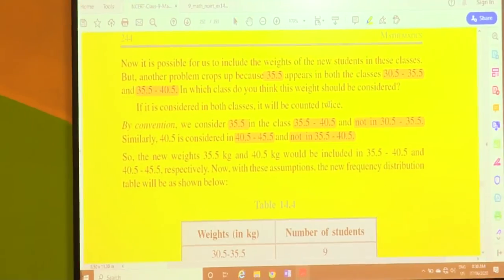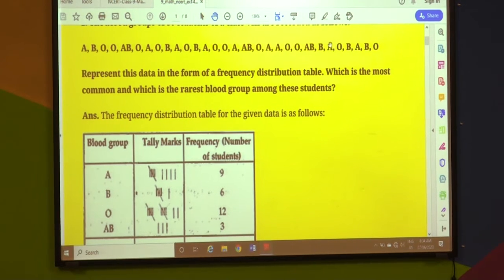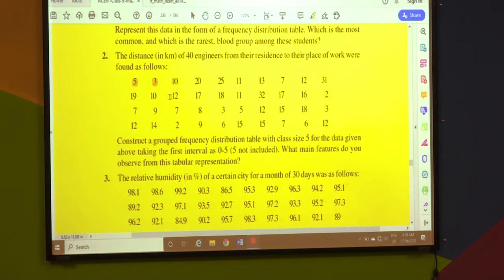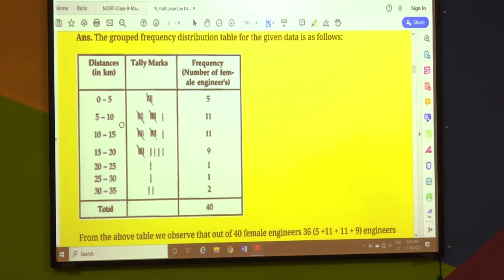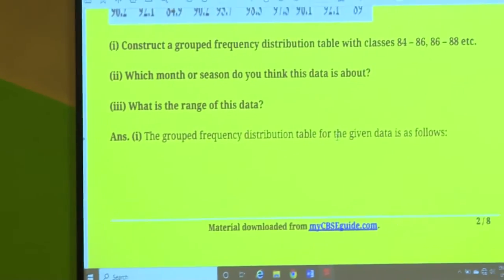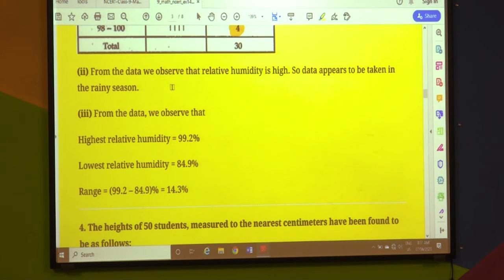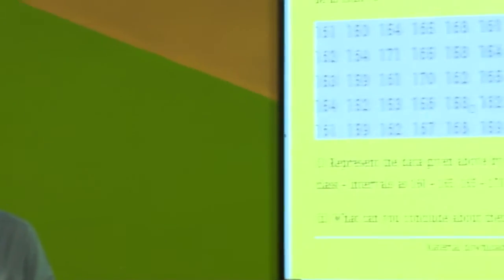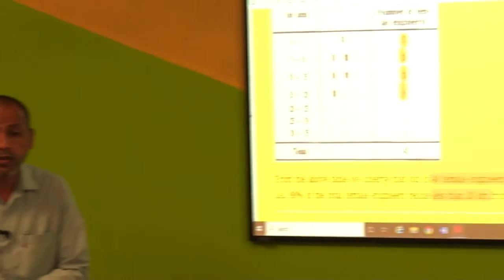GRADE 9 MATHS L14 STATISTICS